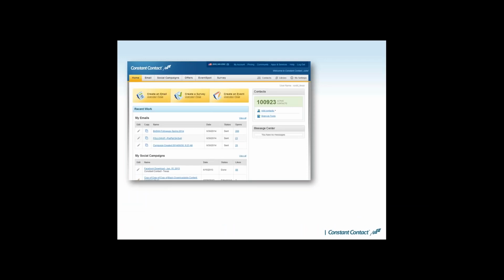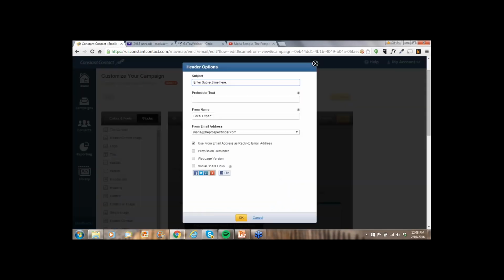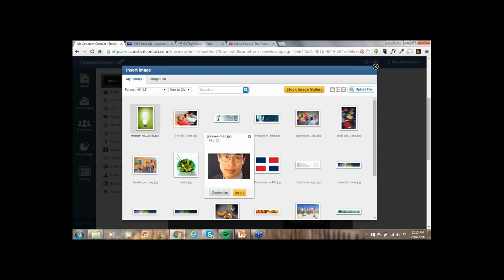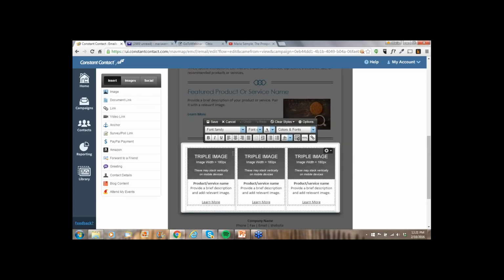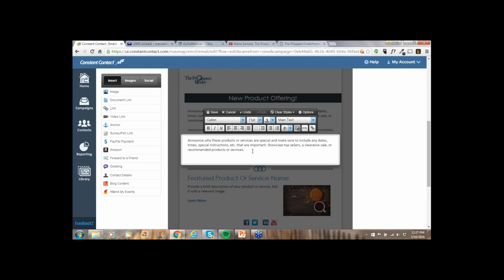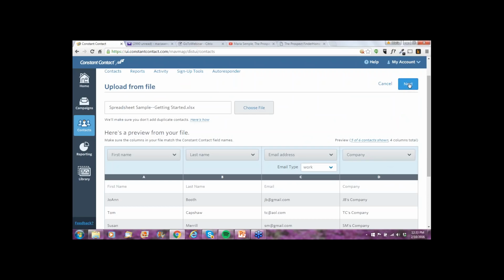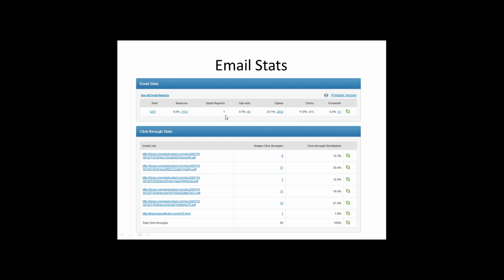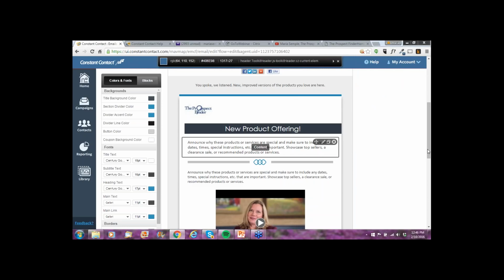Constant Contact Email Marketing Software Startup - Setting Up Email Marketing From Scratch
My Best Preferred Email Marketing softwares:

Easy email, landing pages, and marketing automation.
All in one mighty platform, working together to get you results.

 AWeber has been a market leader helping over 1,000,000 entrepreneurs and small businesses accelerate their growth through powerfully-simple email marketing tools and expertise.
3. Convert Kit ( Very Beginner User Friendly Interface )

Think email marketing is dead? Not even close. Email marketing in 2019 is still one of the best, most profitable ways to build a lasting relationship with prospective customers. It allows you to stay top of mind, build trust AND authority with minimal effort and cost.

Some people say it's dead, but that's because they're not making money with it.

When you fully understand (and experience) the power of email marketing it can literally change your business.

In this video I go over how to use email marketing to grow your business online.

Email marketing is one of the best sources of FREE traffic for your store or offers.

It is widely known that your email list is your most valuable asset for your online business. That statement is a partial truth and is missing the fact that you must have a positive relationship with your email list too.

Beginning Scaling and Maximizing Your Profit From Your Online Business through the power of email marketing.

Through sending helpful and valuable emails you are able to stand out in your subscribers' inbox and ultimately build trust through delivering valuable information regularly.

Email is a channel that you can control without being at the mercy of all these other platforms that are out there. But, we also can’t be naive to the changes have been made, such as the promotions tabs that GMail implemented recently. Sure, email is falling off and these changes have caused us to lose touch with some email lists that we may have been paying attention to prior, but it’s still very much in play so long as we leverage it wisely.

Are open rates at 90% like I had in 1997? Absolutely not. But, I still believe email is very much something to be considered. There’s no question that email will certainly be less valuable in 3-5 years. Heard me say marketers ruin everything? That’s where this fits in perfectly. That’s what this is all about. Platforms come along. They present value. And marketings pounce on the opportunity to arbitrage against their audiences.

But, while us marketers are working to exploit and potentially ruin email marketing, we’re still in a time where it should most definitely be considered as part of any business’s strategy.

So now you know how it works and strategies to follow when you are email marketing I am also recommending which are the best autoresponders to use.
My personal Favourite is Get Response because that is the one I normally use when it comes to emailing my Personal list and you can actually sign up for free today